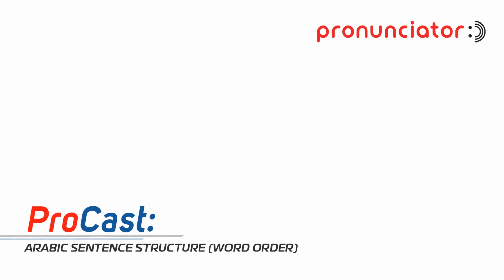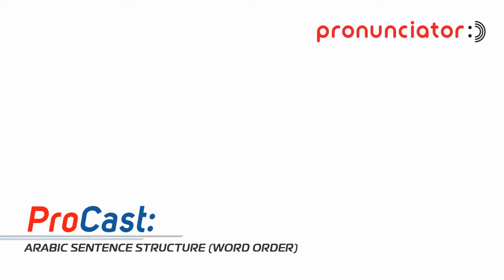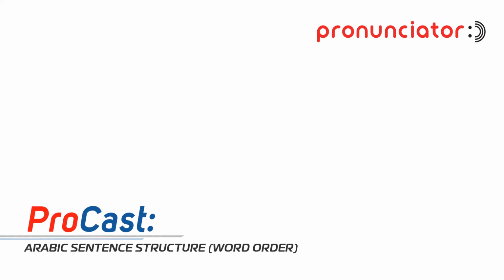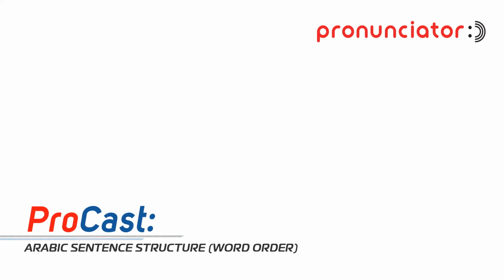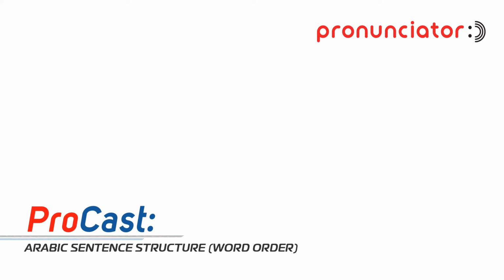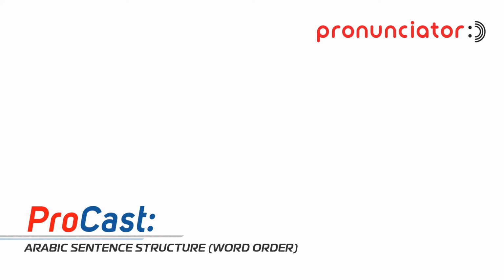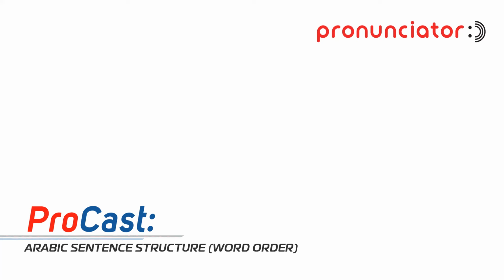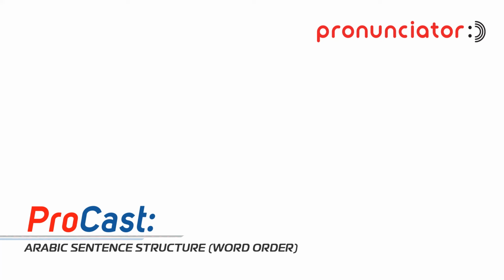Arabic Sentence Structure (Word Order)